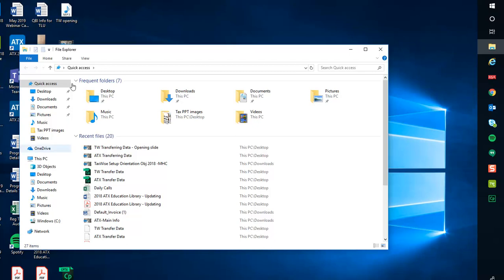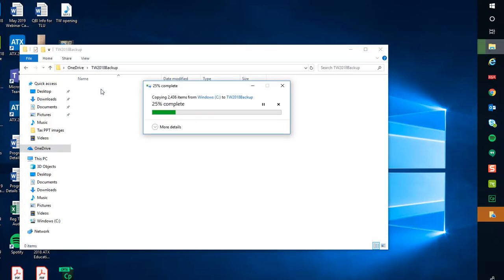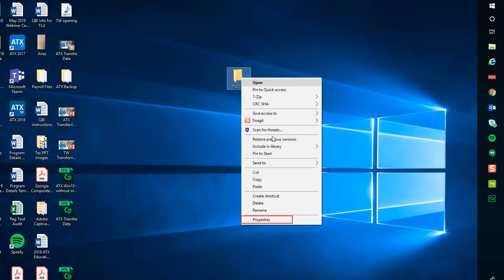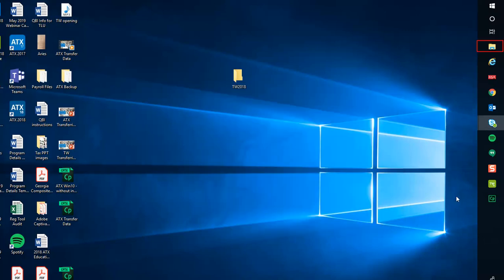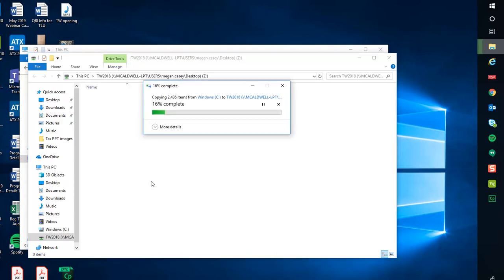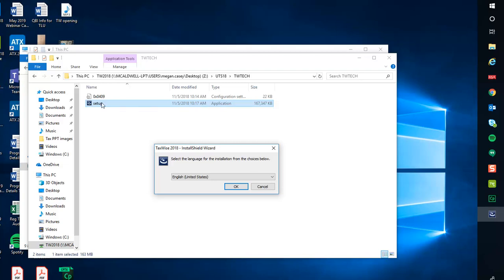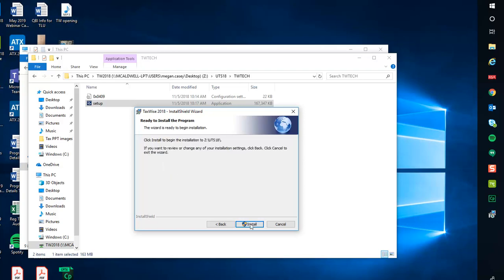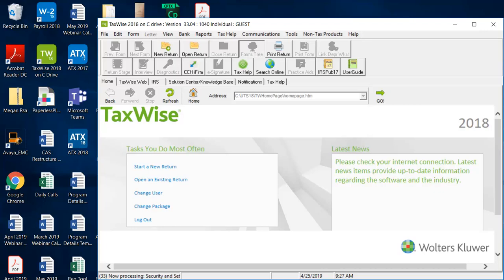How do I transfer TaxWise® Data to a new computer?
This video provides a short description on how to tranfer TaxWise® data to a different or new computer.